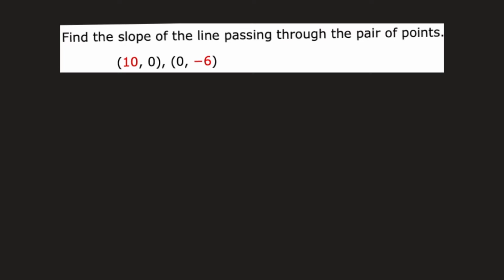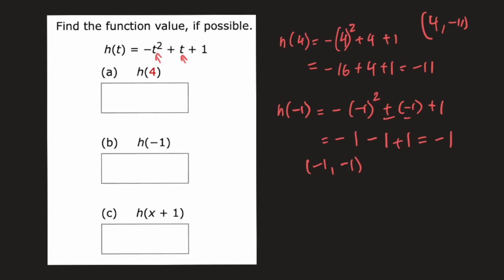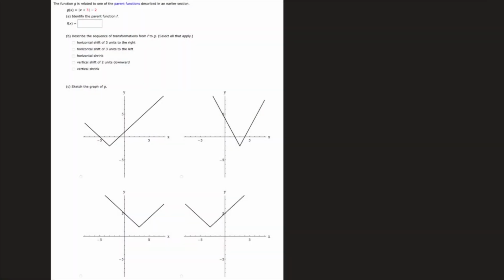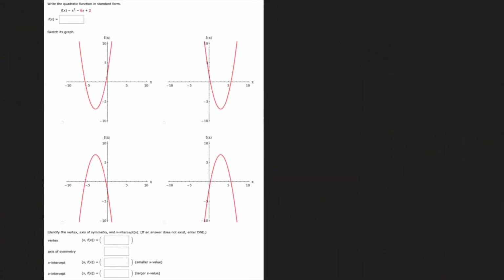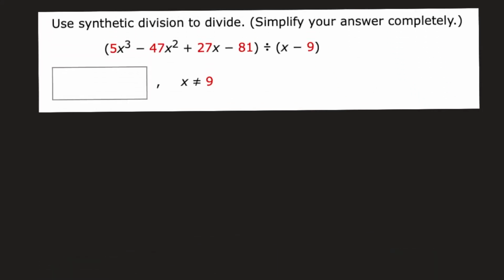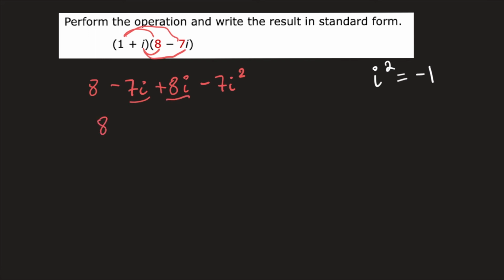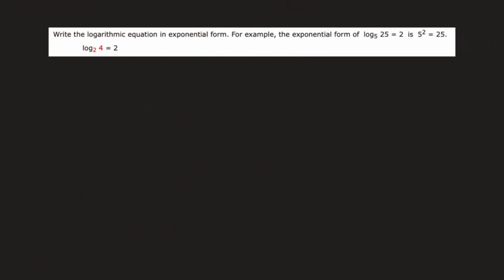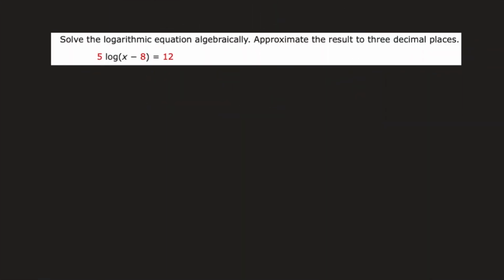Larson Pre-Calculus 10th edition review of the first 3 chapters.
In this video we review sample questions from the following chapters:
1 - Functions and Graphs
2 - Polynomial and Rational Functions
3 - Exponential and Logarithmic Functions